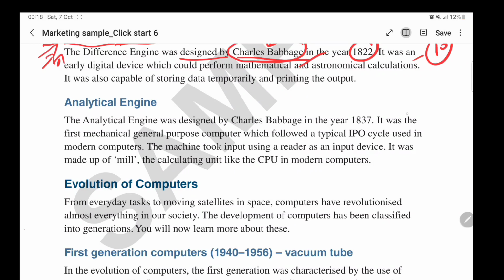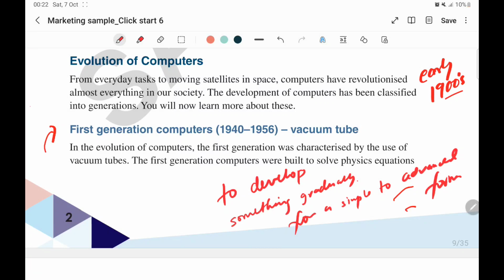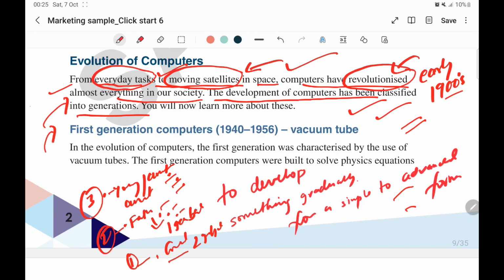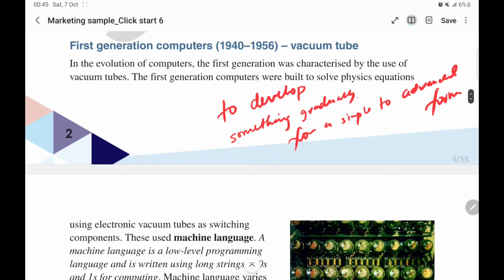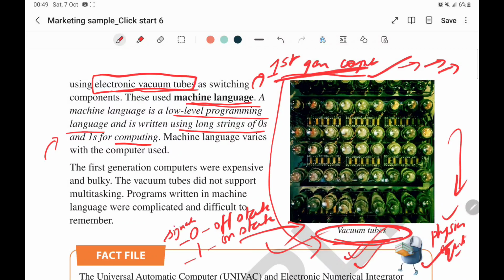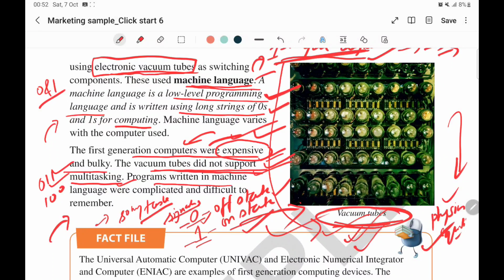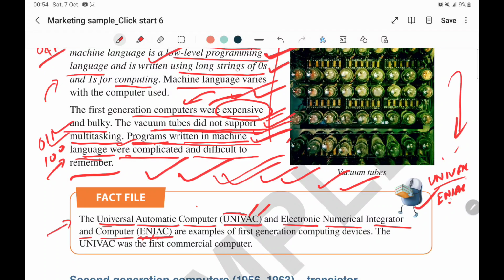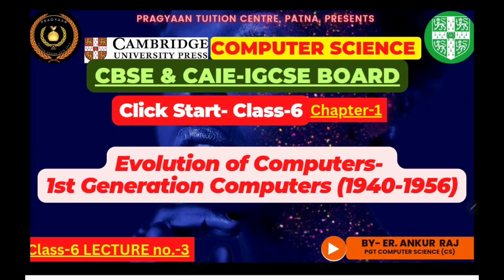Evolution of Computers-1st Generation- ClickStart-Class6 Cambridge Computer Science-CAIE-IGCSE-CBSE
1st Generation of Computer:-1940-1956 | IB & Cambridge International School |CAIE(Cambridge Assessment International Education) IGCSE

ClickStart-Class6 Computer Science Cambridge-CAIE-IGCSE-CBSE-Abacus,NapierBone,Pascaline,D&A Engine

Computer/ICT Book- Click Start Level 6 Computer Science
Class- 6
Publisher- Cambridge University Press
Cambridge-CAIE/IGCSE-CBSE Board
Chapter1- Know your Computer-
DPS Delhi Public School & G D Goenka School

Hello, students here we are presenting Pragyaan Tuition Centre's video lecture series based on Cambridge's University Press dedicated for class 6 computer science based on CAIE/IGCSE & CBSE - pattern.

Follow us for more updates: ‎‎‎@smartankurbanti